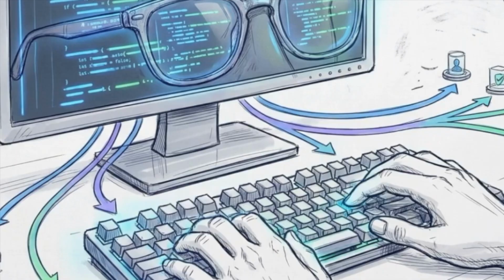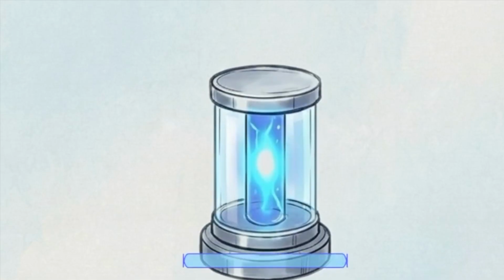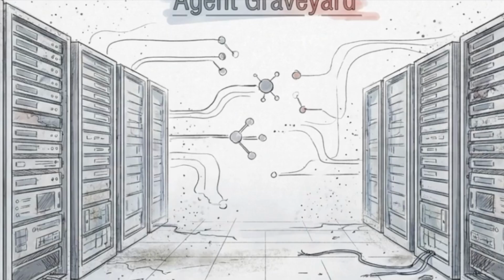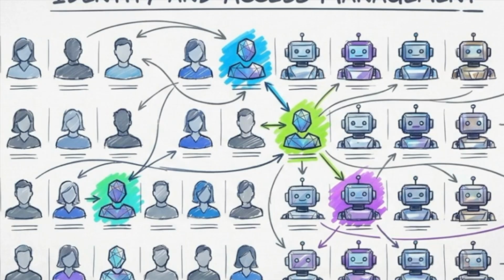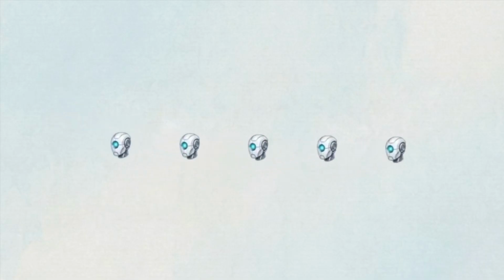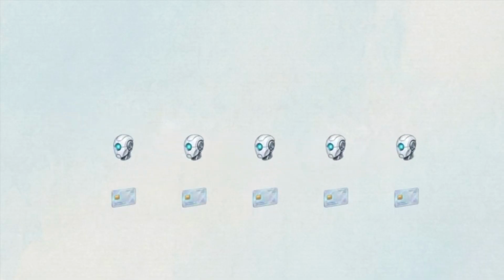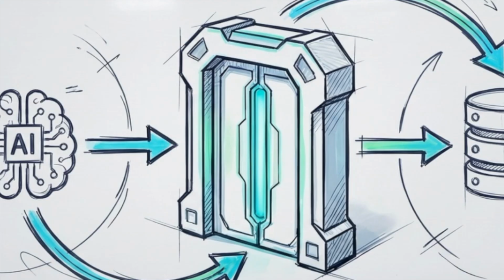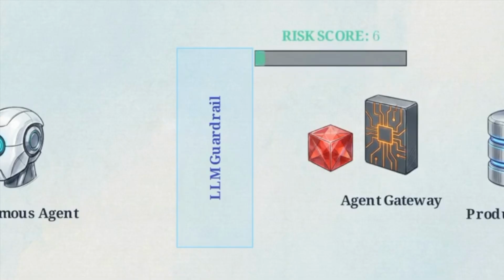The biggest AI risk in your company probably isn’t the next agent you deploy.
The biggest AI risk in your company probably isn’t the next agent you deploy. It’s the last 20 nobody formally retired.

This video breaks down the “agent graveyard” problem in enterprise AI: forgotten agents with live credentials, standing permissions, unclear ownership, and no clean decommissioning path.

We cover:
- why AI agent adoption is outrunning control
- why orphaned agents become a quiet security and operations risk
- the real bottleneck after deployment
- why identity, access, ownership, and retirement are the actual control points
- the five questions serious operators should ask now

If you work in enterprise AI, AI governance, security, operations, automation, GCCs, or digital transformation, this is the part of the conversation that deserves more attention.

Because the hardest part of AI adoption is not launch.
It’s proving you still control what you already shipped.

Regards, Top Voice

Maido & Kon'nichiwa min'na! 👶🏻🧑🏻‍🦱👩🏻‍🦳
Wie Geht's guys? Mir geht's gut!!! ✌️🤘🙌